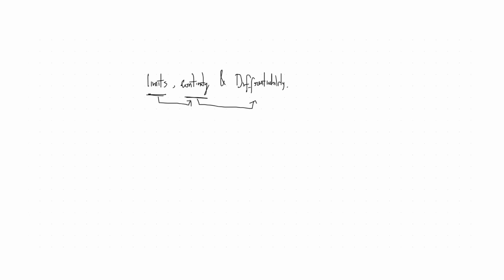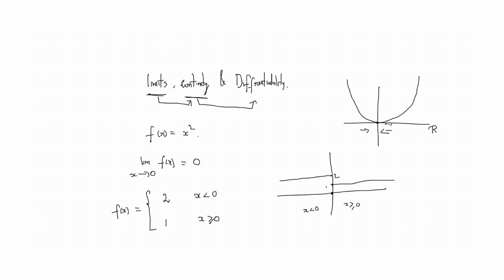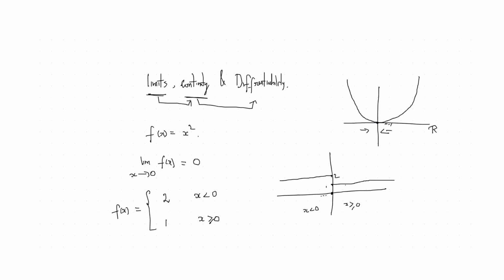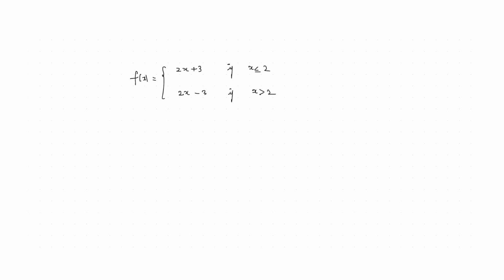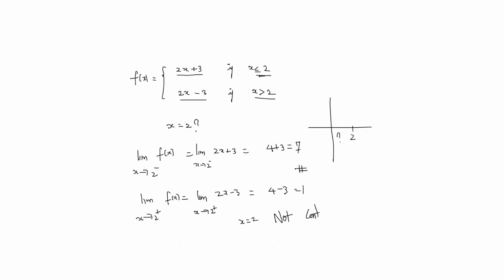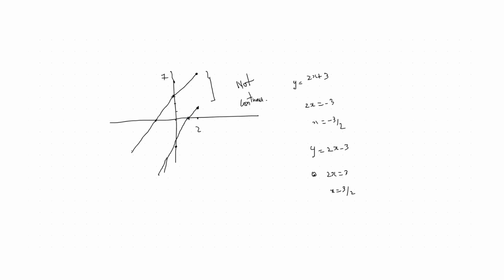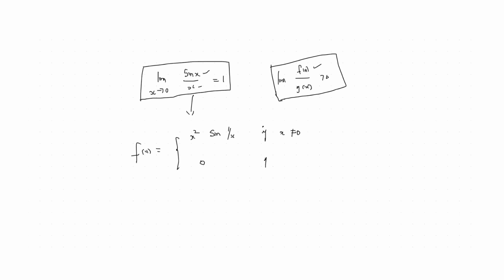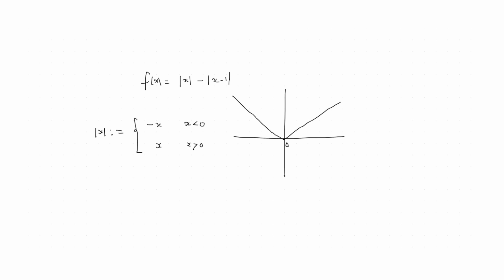IMUCET Mathematics Class -1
Topic :limits and continuity